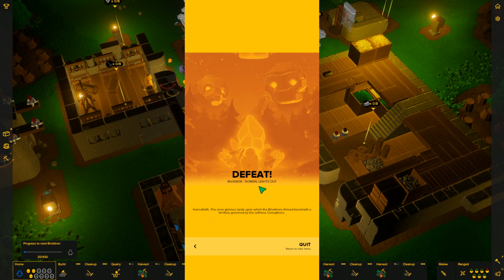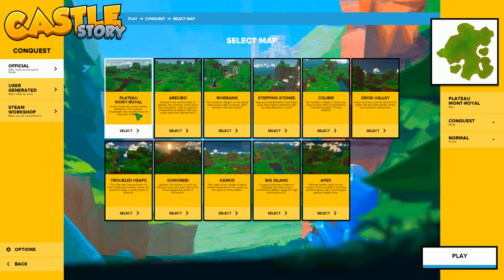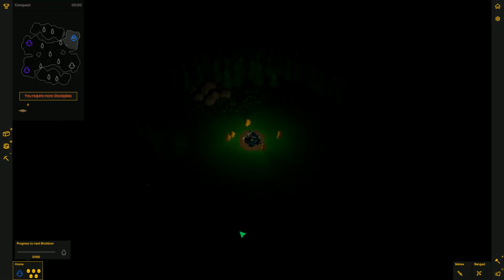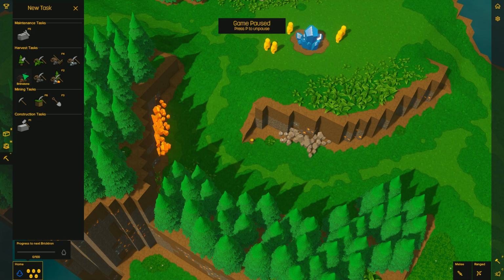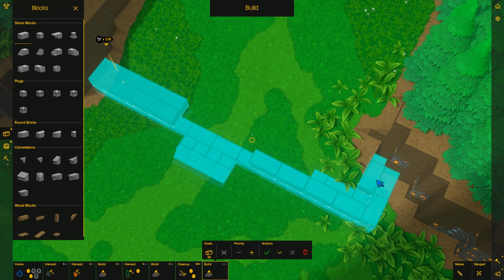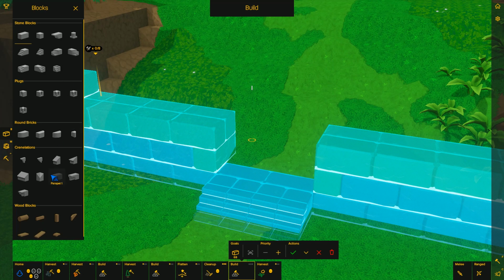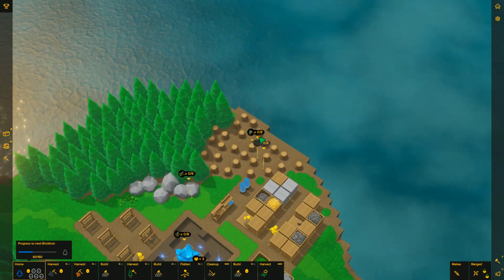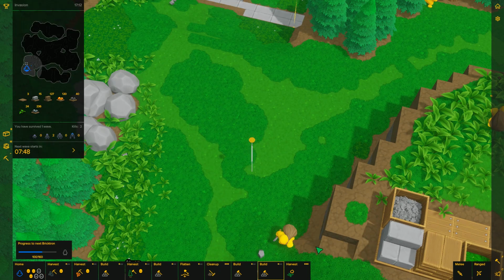Castle Story / part 39 ~ Double Digits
I have been reflecting a little of late, and I think that reaching double digits is enough of a goal. The end of the series is in sight but how long depends on the lessons I have learned so far to survive...